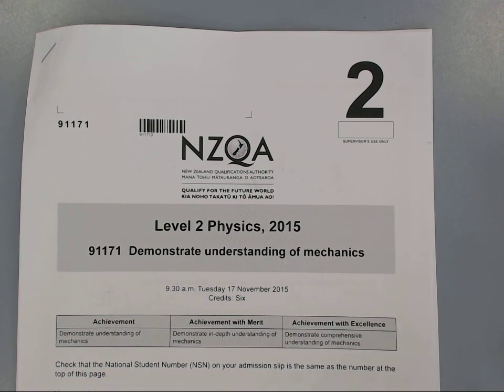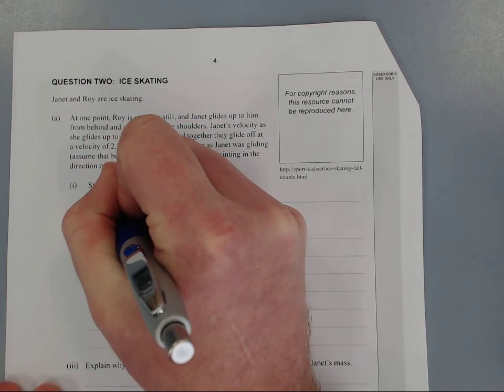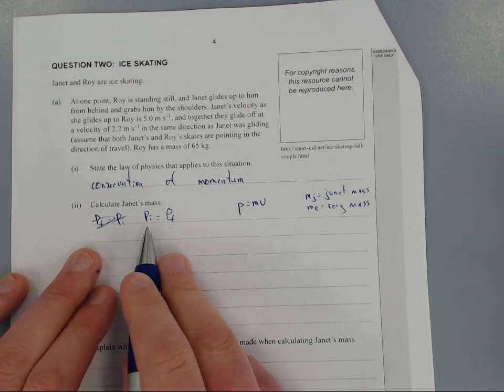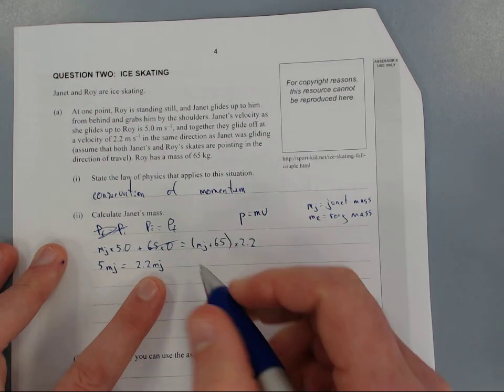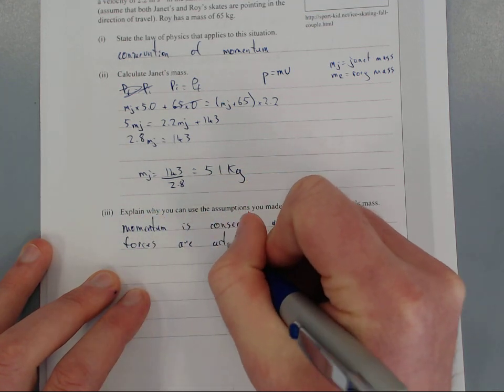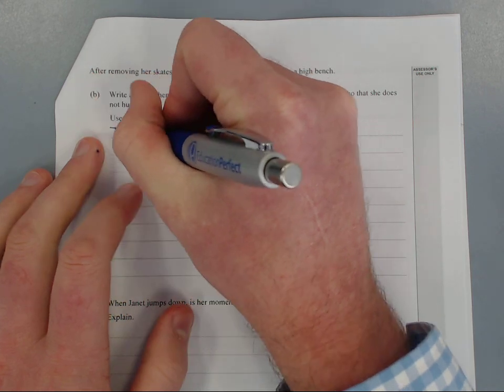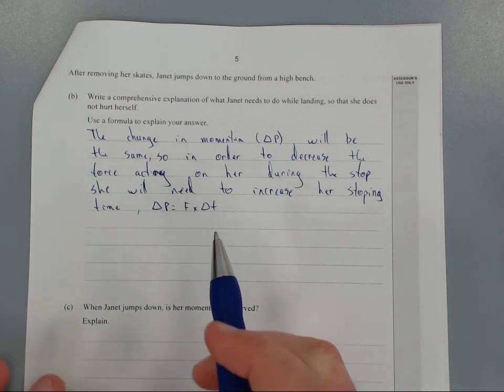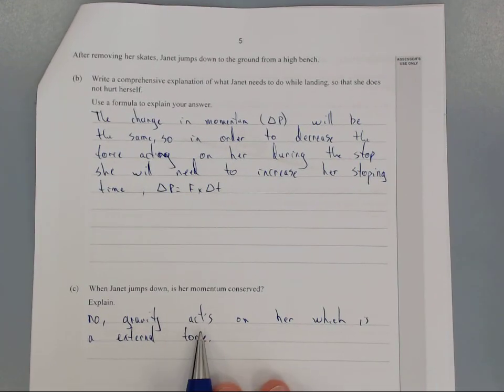2015 Mechanics (NCEA Level 2)-Q2